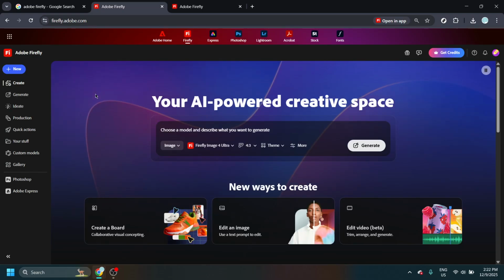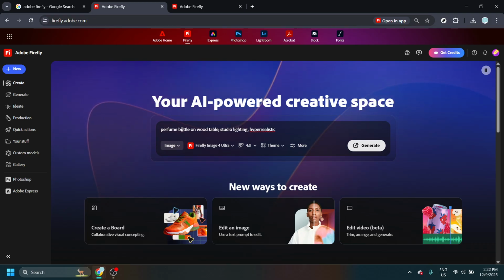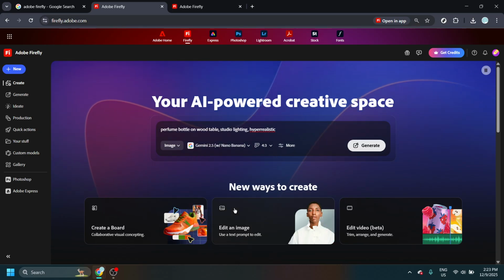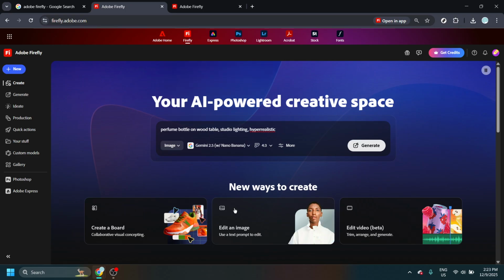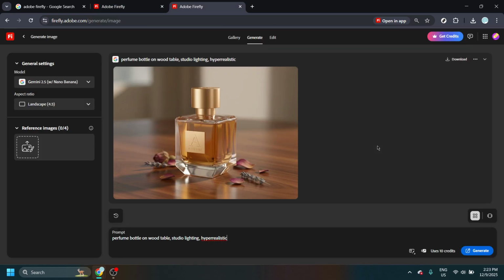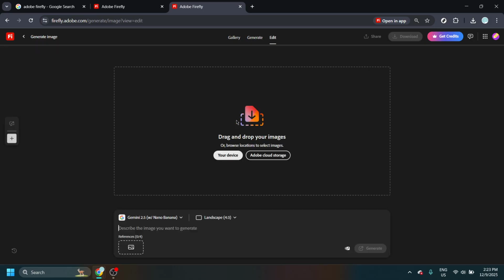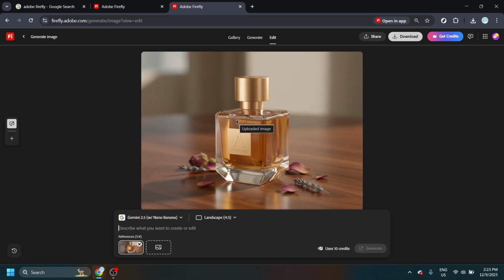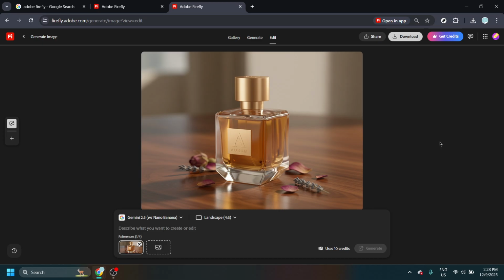How To Generate Mockups In Adobe Firefly (Updated 2025)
In this video we discuss Adobe Firefly, product mockups, t-shirt design, packaging mockups, realistic presentation, Firefly tutorial, business assets, generative fill, Adobe AI, digital marketing, portfolio display, branding tools, automated mockups, 3D visualization, commercial art